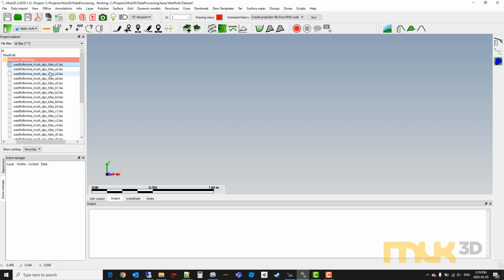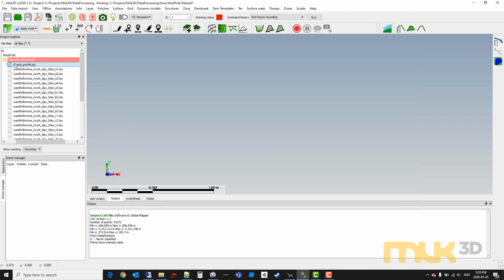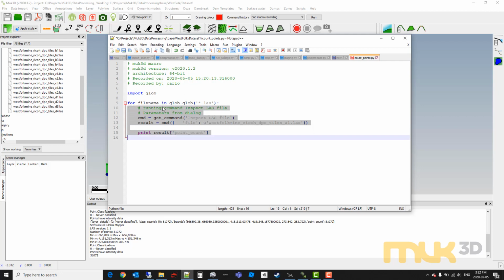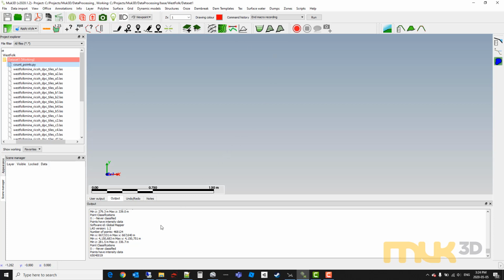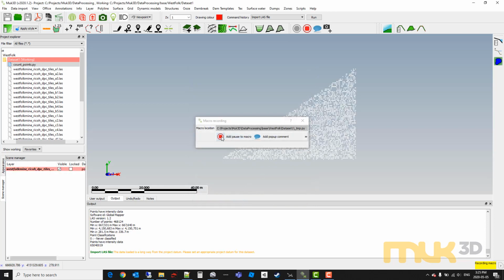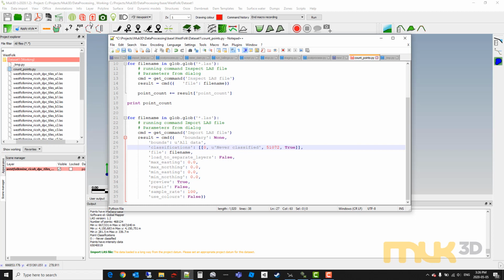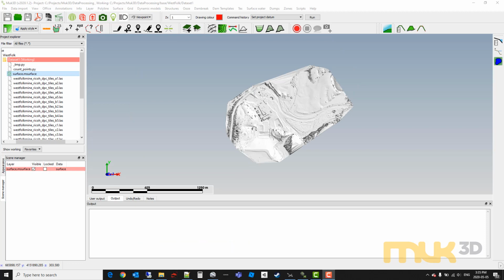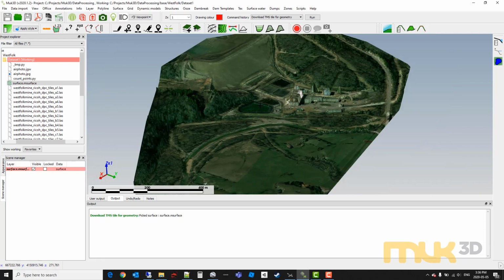Importing LAS tiles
This video shows how you can import a large tiled LAS dataset (65M points in total) and turn it into a usable piece of topography rapidly